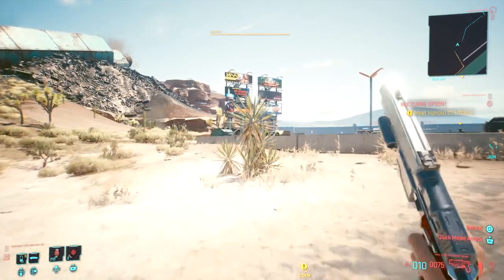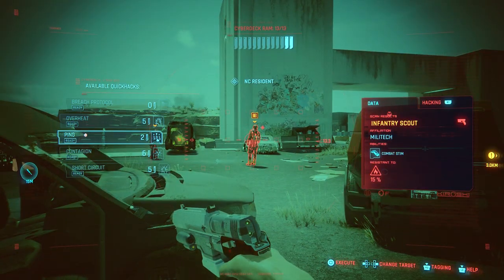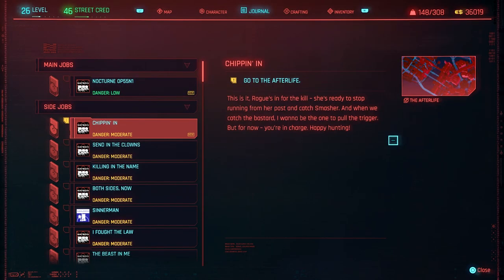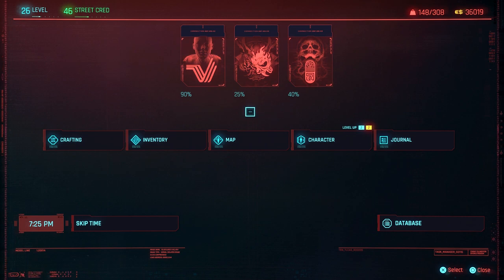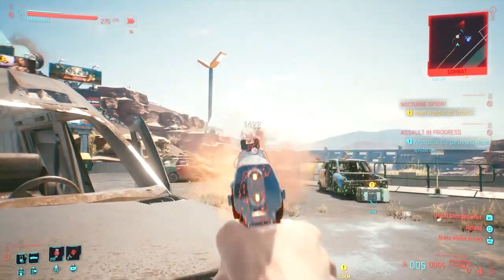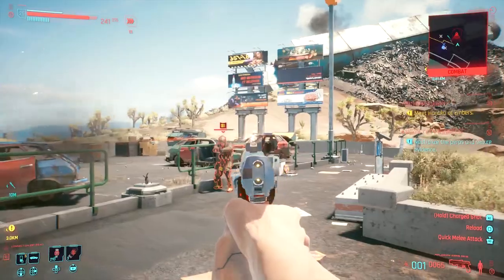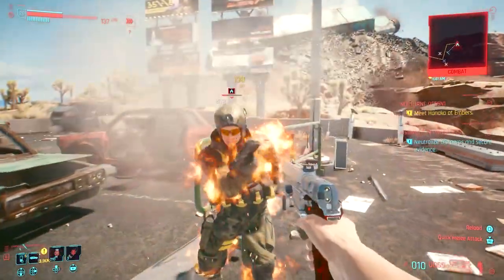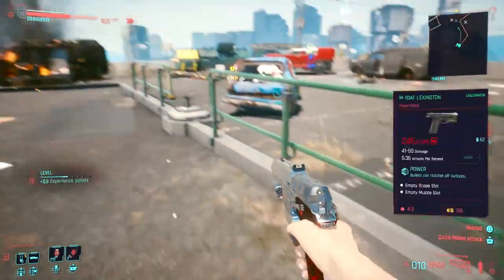Where To Find Johnny Silverhand's Gun In Cyberpunk 2077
Silverhand has a fantastic gun and a Porsche 911. This guide on How To Get Johnny Silverhand's Gun & Car In Cyberpunk 2077 will tell you everything you need to know to unlock Johnny's legendary iconic pistol and one of the best looking cards in the game, the Porsche 911.